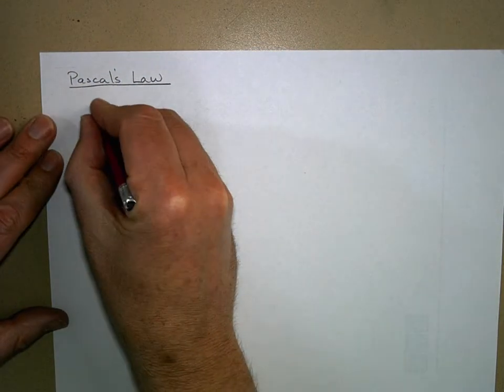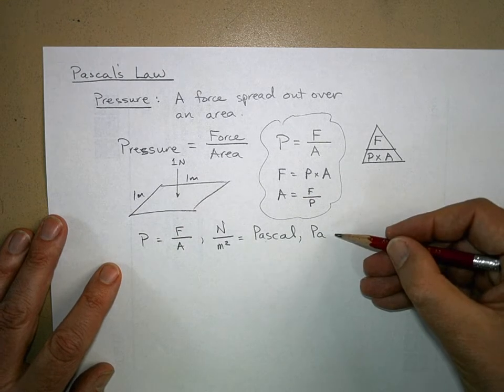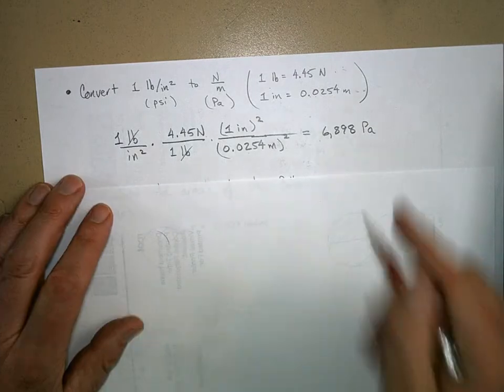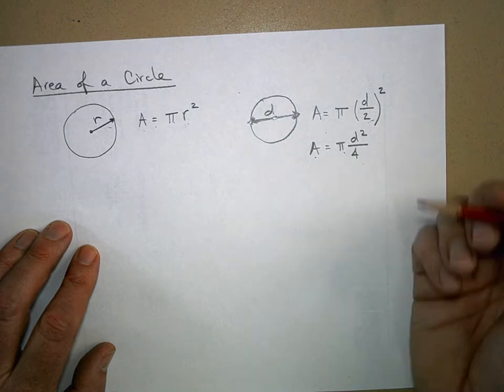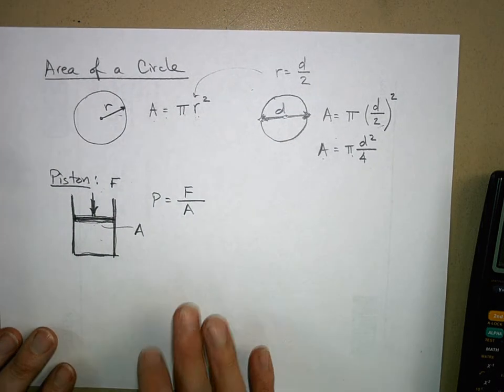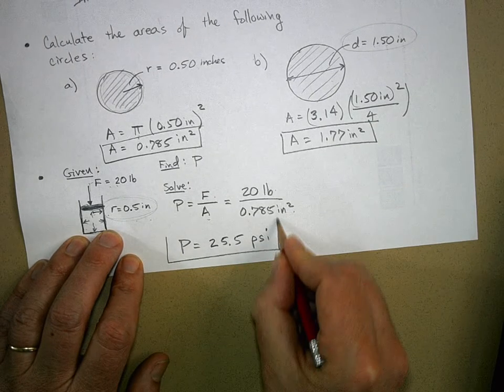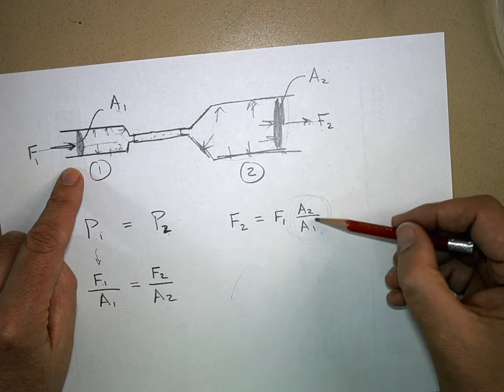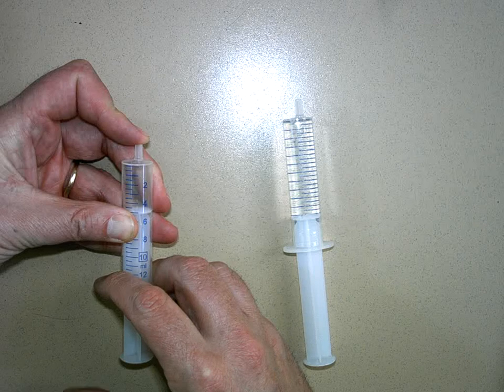ET1 Pascal's Law Lecture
Simple explanation for Pascal's Law.  Pressure is defined.  Example problems are worked.